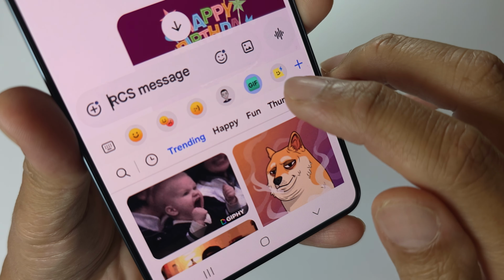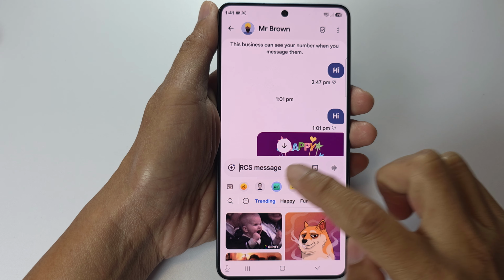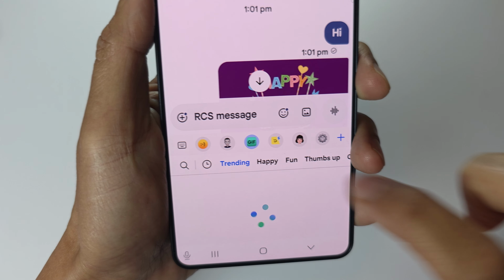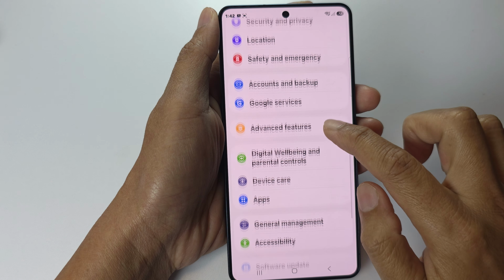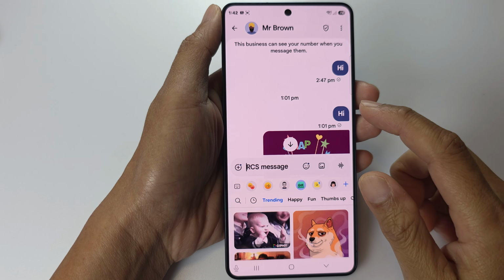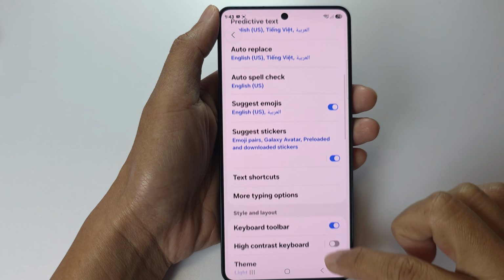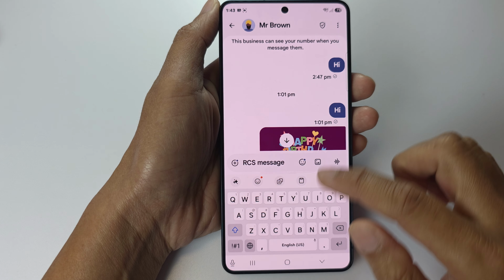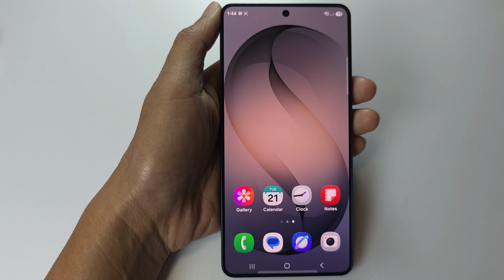Fix Missing GIF Icon in Samsung Keyboard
Learn how to fix missing GIF icon on Samsung Keyboard. If the GIF or sticker option is not showing, this guide will help you restore the feature and enable it again for apps like Samsung Messages and WhatsApp.